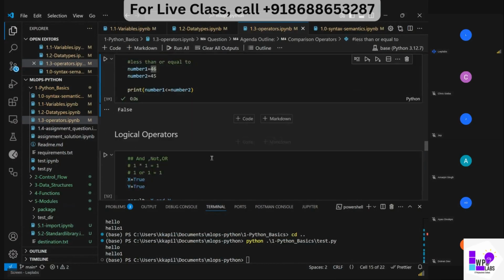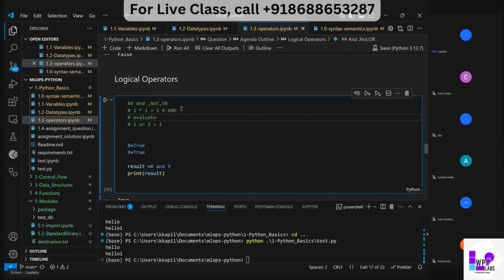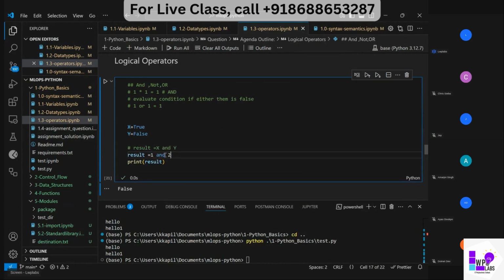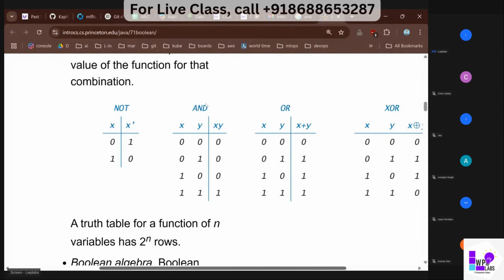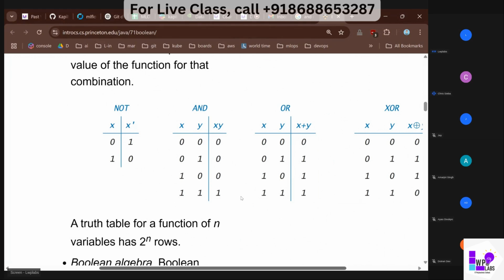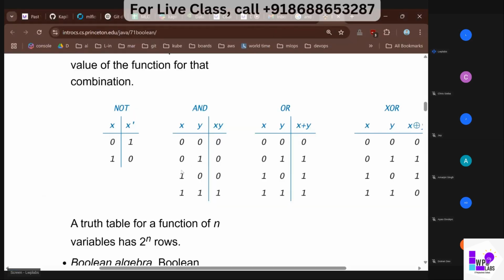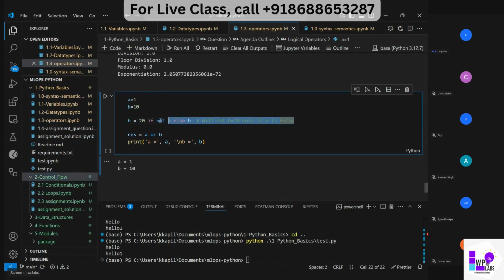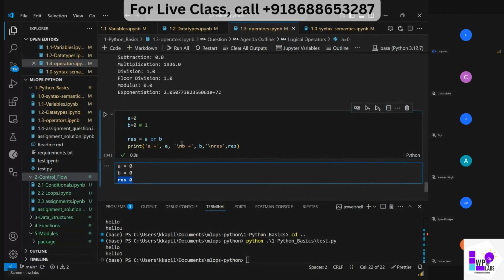MLOps Day 30 | Logical Operators in Python | From Zero to Hero by LWP Labs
In this session, we explore Logical Operators in Python — the foundation of decision-making and conditional logic in programming.
You’ll understand how and, or, and not operators work together to evaluate conditions and control program flow.
We’ll also break down their behavior using truth tables, showing exactly when an expression returns True or False.

📘 In this video, you’ll learn:
✅ How and, or, and not work with conditions
✅ Understanding truth tables and logical evaluation
✅ Combining logical operators in real examples
✅ How logical operators are used in MLOps and ML pipelines

🎯 About the Series:
The LWP Labs From Zero to Hero series helps you master Python, MLOps, and AI Engineering through short, interactive lessons — building your foundation step-by-step with hands-on coding and explanations.